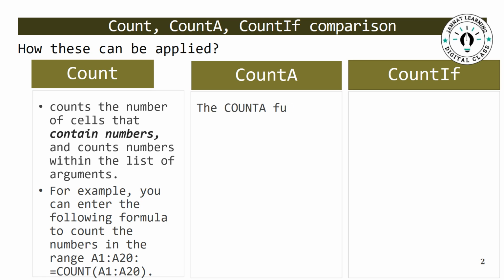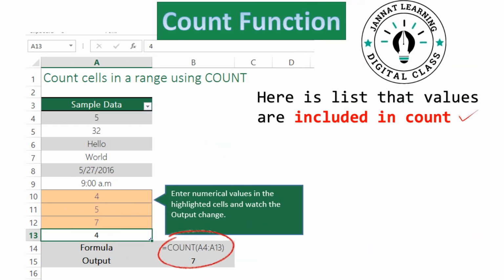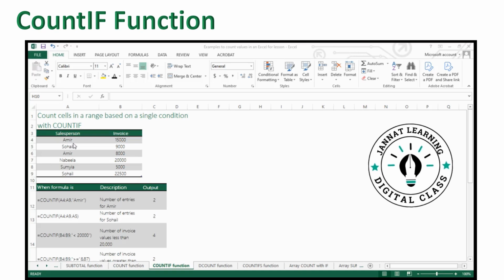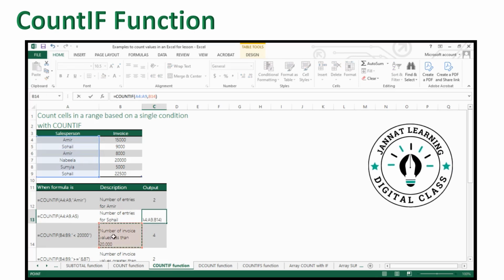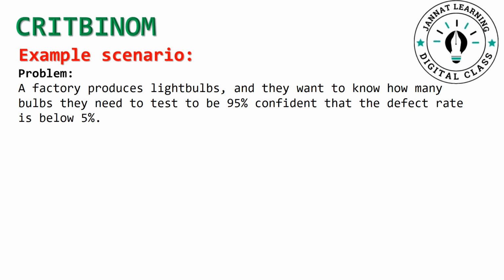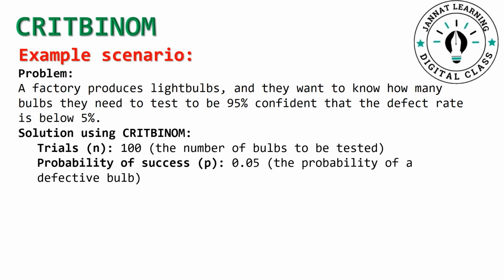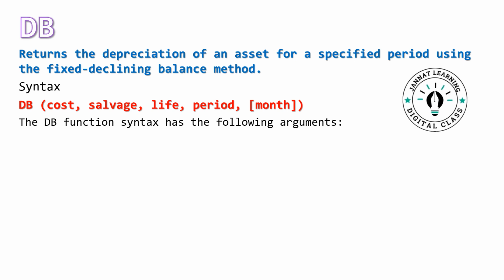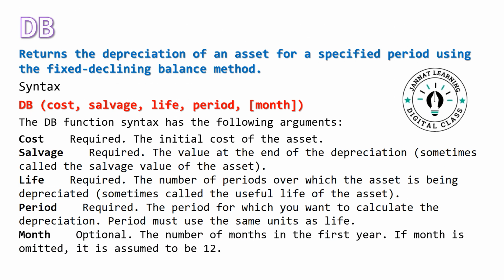Useful Excel Function- Business Mathematics & Statistics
In countif there are two arguments, one is Where do you want to look. And second part is what do you want to look for?
Comment me about the difficulties of your subjects,  I'll give short lectures related your course.